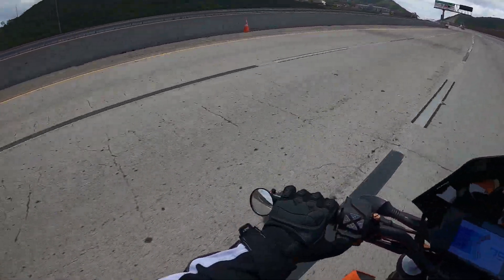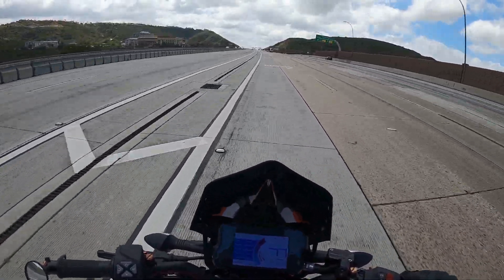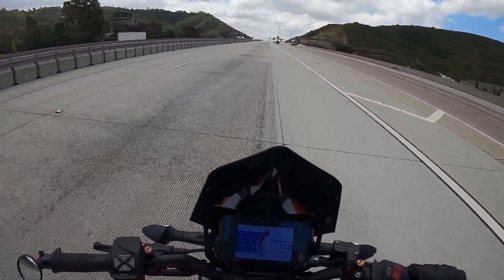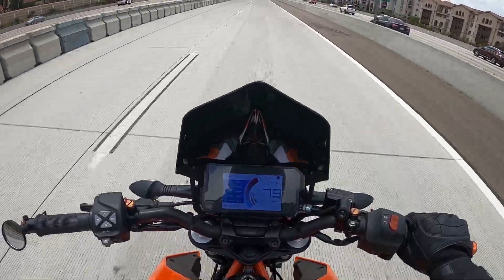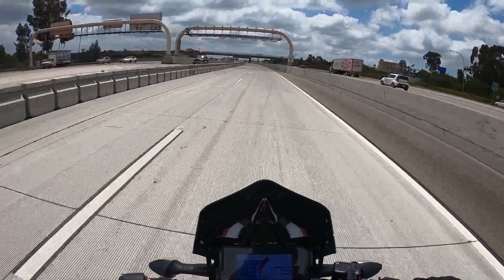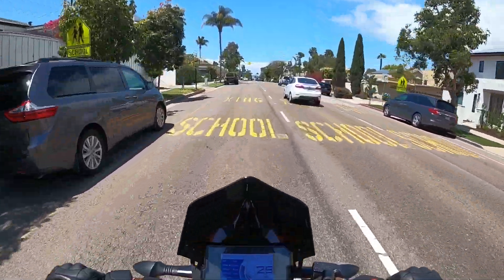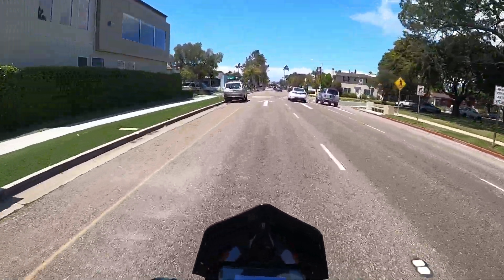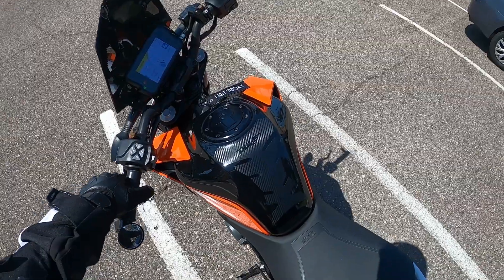Is the 390 Duke Good for Highway!?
Welcome Back to MotoMedicine.

Today I went for an extended ride to rest out a custom dyno tune i received from a fellow 390 Duke owner with similar mods to mine. I'm honestly impressed with how much more power they were able to get out of this motor. I can't wait to get a custom tube of my own!

The other point of this video is to show all the naysayers out there that the 390 Duke is plenty capable for highway duty!

Sit back, relax and let the Meds kick in!

Links to buy the equipment I use to Motovlog-

Purple Panda Lavalier Mic:

Hero 4 Skeleton Case:

Gopro Helmet Mount Kit:

My Favorite Moto Maintenance Tools-

Motion Pro Chain Alignment Tool:

Motion Pro Slack Setter:

Chain Grunge Brush:

Chain Cleaner/Lube Kit: